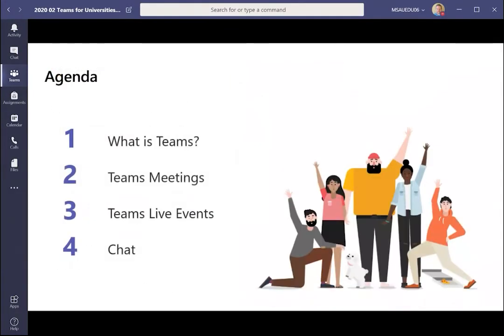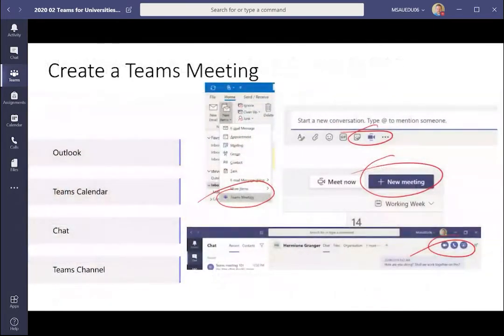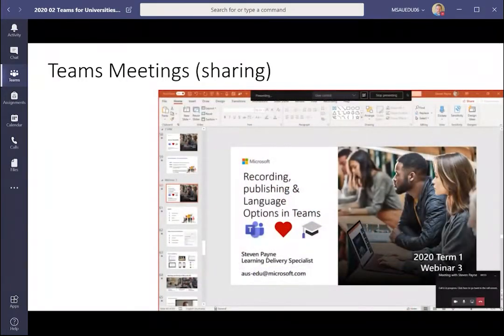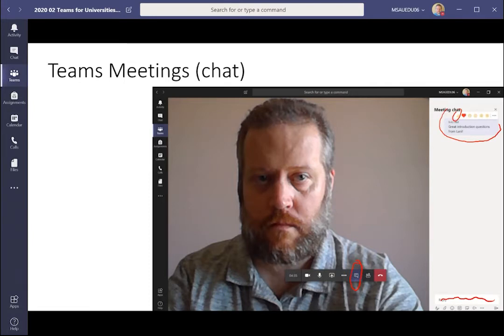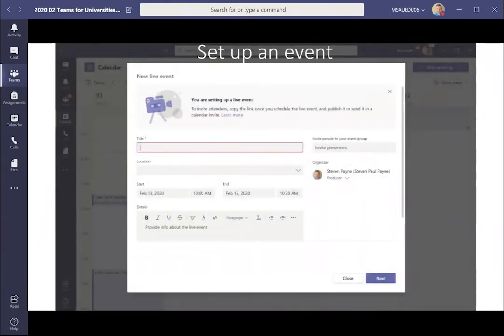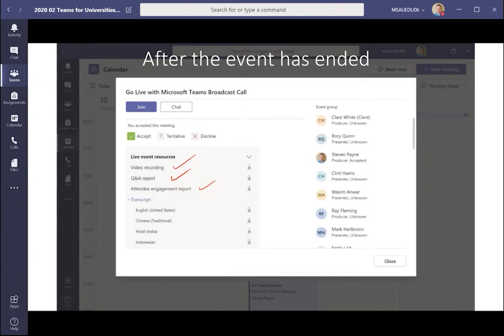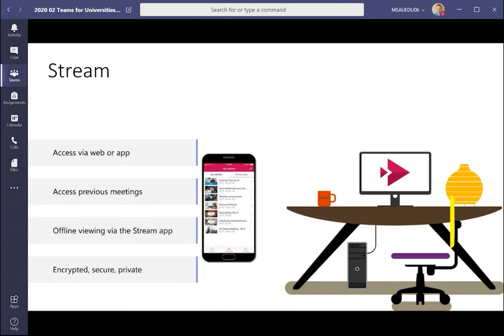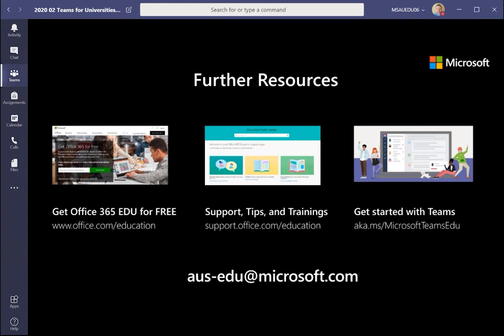Part 1 Delivering online learning for international students with Microsoft Teams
This was the first section of a live webinar hosted in early Feb 2020, to help academic staff to get started with Microsoft Teams for online teaching in Higher Education